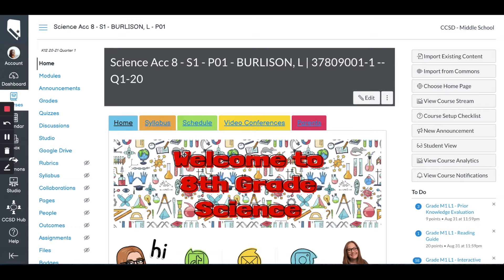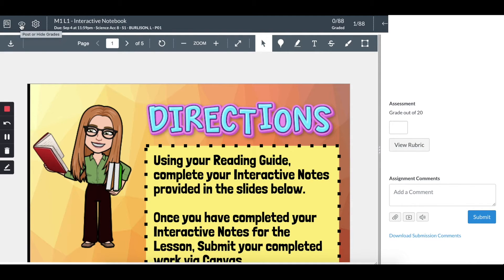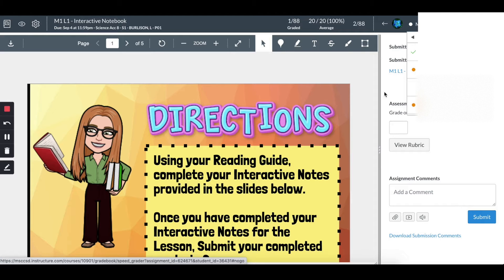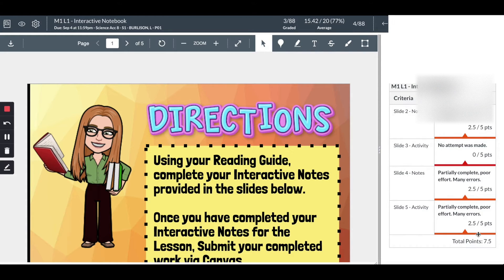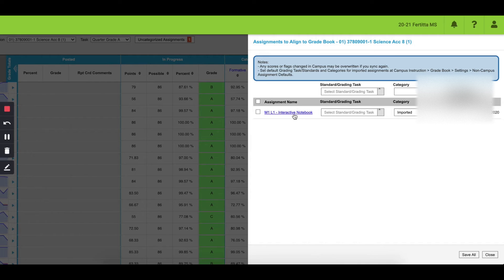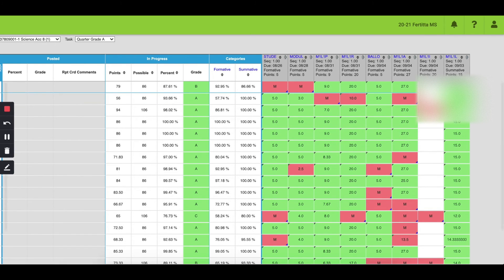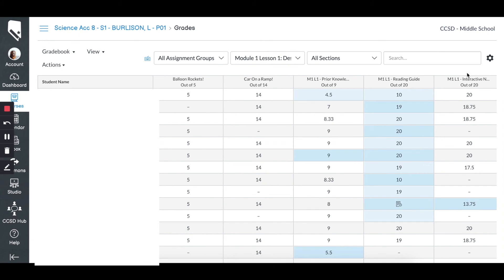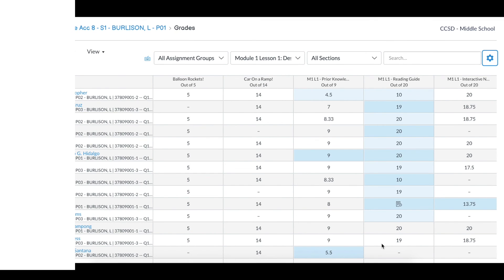Posting Grades In Canvas To Infinite Campus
This video reviews how to use the Canvas LMS Speed Grader and Gradebook appropriately for Infinite Campus grade syncing. This video is specifically for my CCSD teachers. If you district uses Infinite Campus additionally with Canvas LMS, this video may apply to you as well.